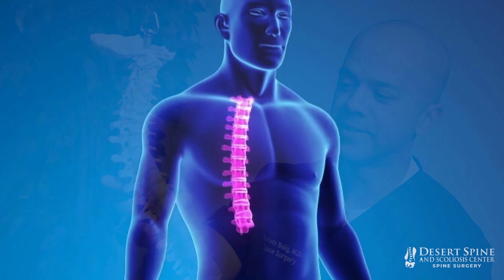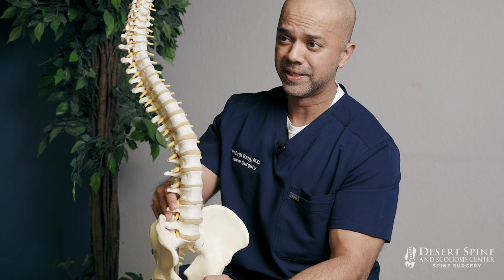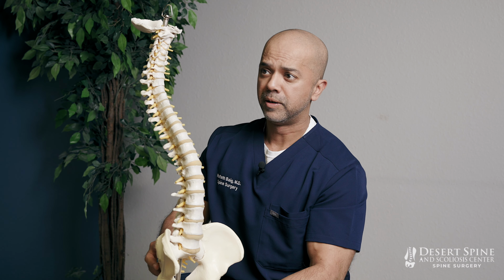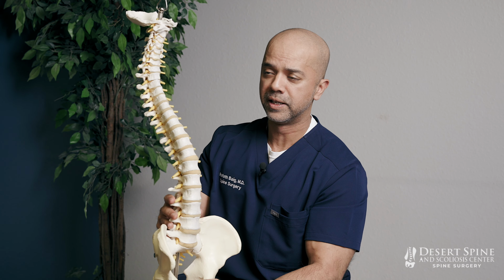Spine Anatomy 101: What Does "L4-L5" or "C5-C6" Even Mean?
Did you just get your MRI results back? Are you confused by terms like "L4-L5" or "C5-C6"?

In this video, Board-Certified Orthopedic Spine Surgeon Dr. Rafath Baig translates complex medical jargon into plain English. Using a detailed anatomic model, Dr. Baig breaks down the exact structure of your spine so you can finally understand where your back or neck pain is coming from.

Discover how the spine is divided into the Cervical, Thoracic, Lumbar, and Sacral regions, why 90% of all spine problems happen in just two specific trouble zones, and how issues in your back can trigger symptoms all the way down your legs or arms.

At Desert Spine and Scoliosis Center, we believe you shouldn't just be told what to do—you should understand why. Watch now to become a "mini spine expert" of your own body so you can make the best, most informed decisions for your care.

Connect with Desert Spine and Scoliosis Center:
Stop guessing and start understanding. If you are dealing with chronic pain and want a surgeon who truly takes the time to educate you, we are here to help.

Topics Covered in this Video:
Spine anatomy explained, reading an MRI, what does L4-L5 mean, what does C5-C6 mean, cervical spine, lumbar spine, sciatica symptoms, nerve pain, herniated disc explanation, Dr. Rafath Baig, orthopedic surgeon, patient education.